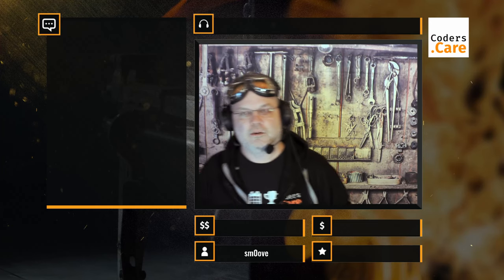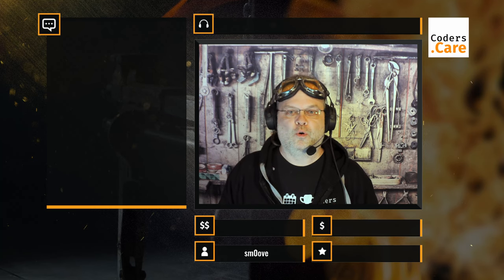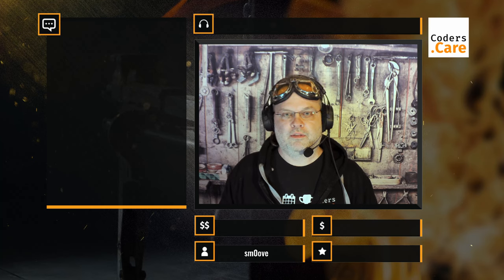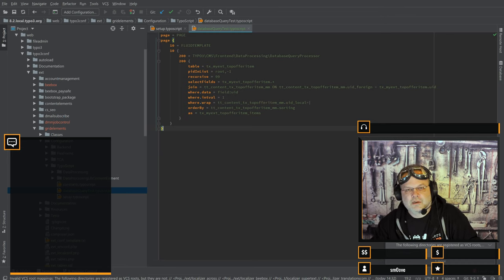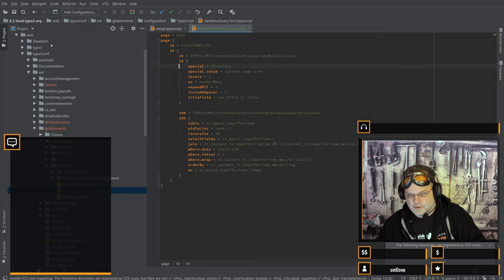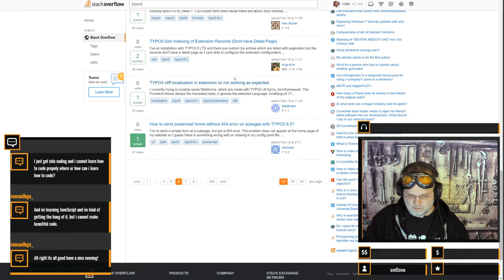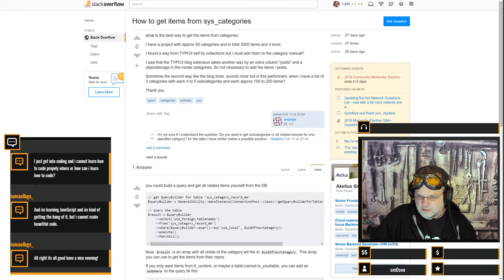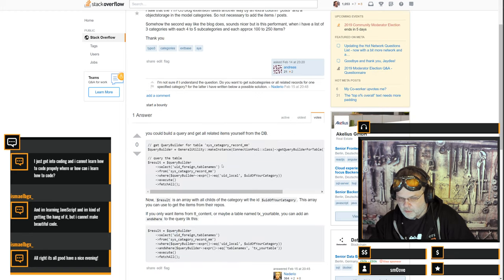TYPO3 Service Station 1 2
Live support via chat, call in or stack overflow

See the tickets linked here, if you want to find out about the solutions we discussed during the live session.